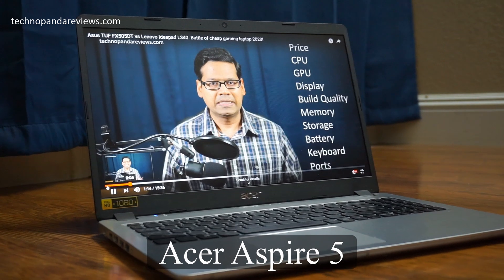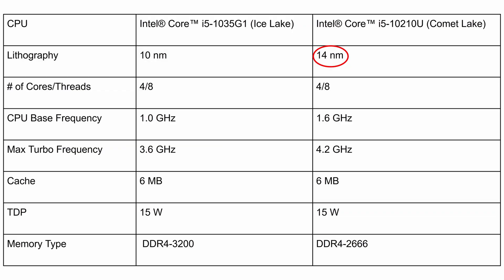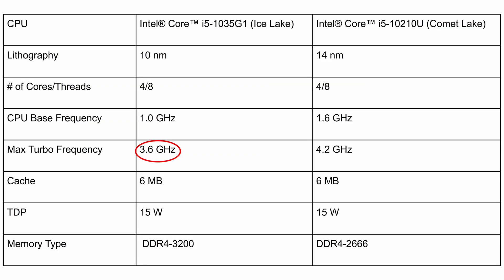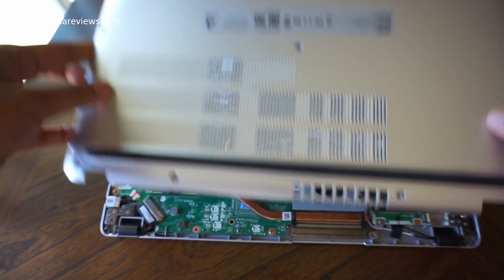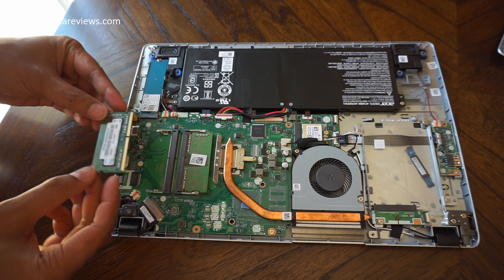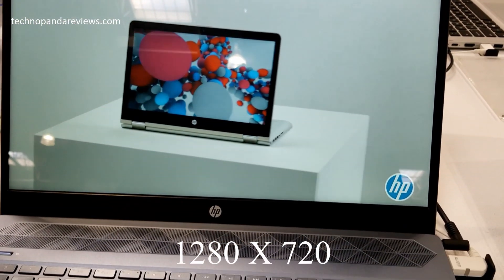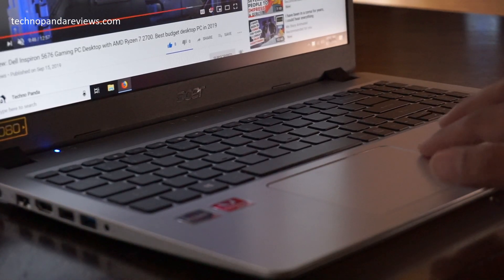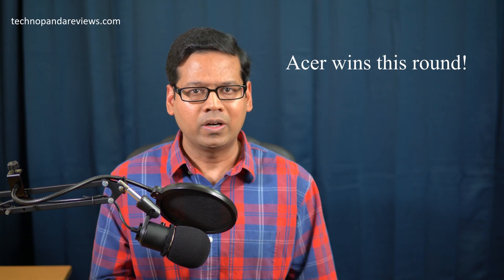$500 Laptop showdown: Acer Aspire 5 vs HP 14 laptop. Core i5-1035G1 vs Core i5-10210U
Buy Acer Aspire 5 (Budget picks)
👉 Ryzen 3 3200U (Budget King)
👉 Core i3-1005G1 (Latest Intel Core-i3)

Buy Acer Aspire 5 (High Performance AMD CPUs)
👉 8-Core Ryzen 7 4700U (Top Performance)
👉 6-Core Ryzen 5 4500U (Best bang for bucks)
👉 6-Core & RX 640 GPU (Gamer's choice)
👉 4-Core Ryzen 3 4300U (Best bang for bucks)
👉 Ryzen 7 3700U (Older Ryzen)

Buy Acer Aspire 5 (High Performance Intel CPUs)
👉 Core i5-1035G1 (Latest Core-i5 with Nvidia GPU)
👉 Core i5-1035G1 (Latest Core-i5 with iGPU)

👉 Kaufen Sie Aspire 5
👉 Kaufen Sie HP

👉 Acheter Acer Aspire 5
👉 Acheter HP

Link per l'acquisto per l'Italia
👉 Acquista Acer Aspire 5
👉 Acquista HP

👉 Comprar Acer Aspire 5
👉 Comprar HP